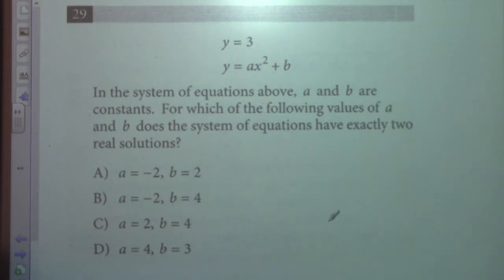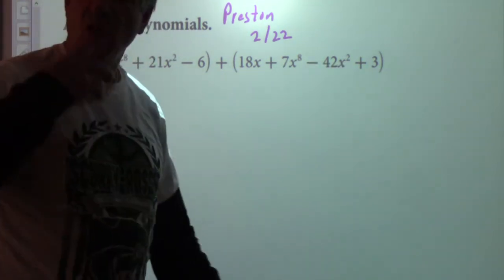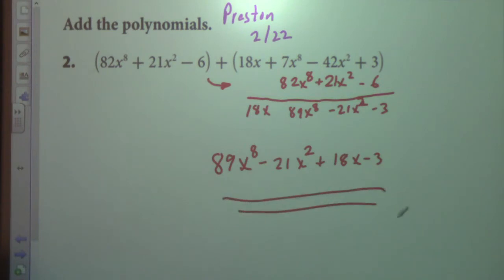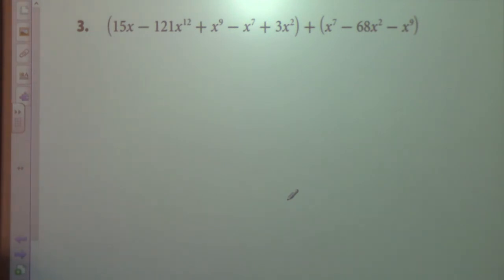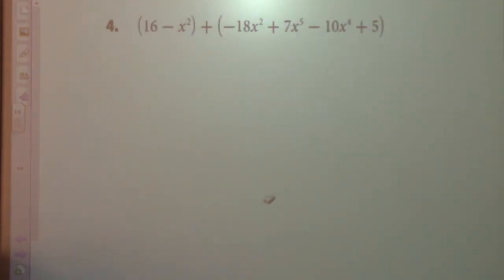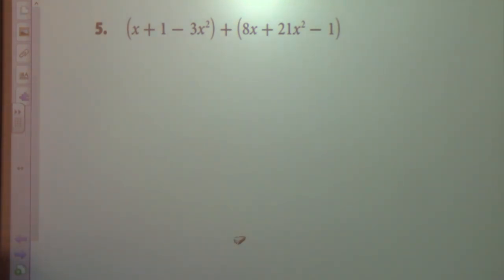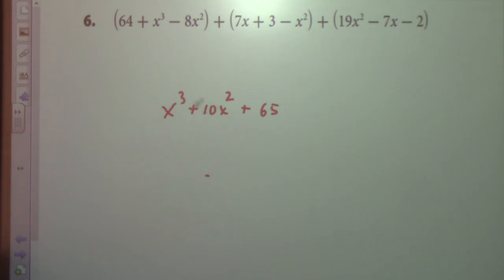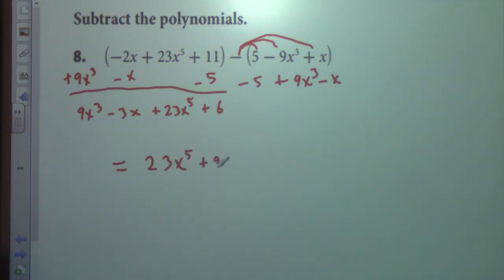Algebra 2 Class 2/22/22 Chapter 7.1 Exercises 1-8 Add and Subtract Polynomials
Today we mostly added polynomials.  We started subtracting polynomials as well.